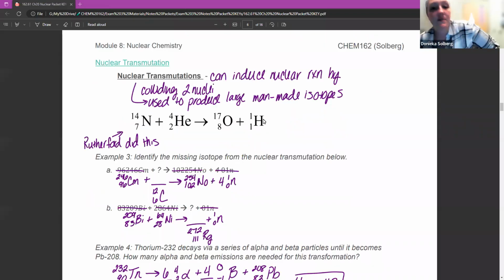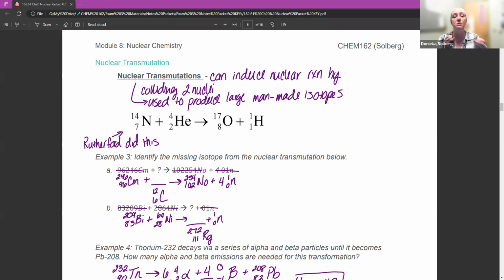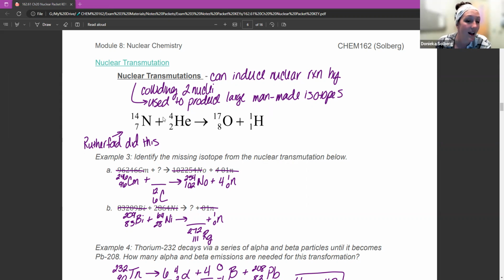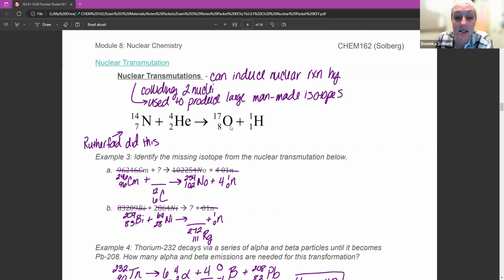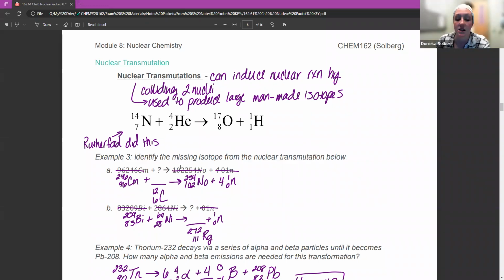10.4 Transmutation Reactions